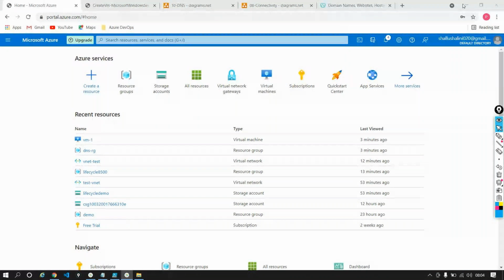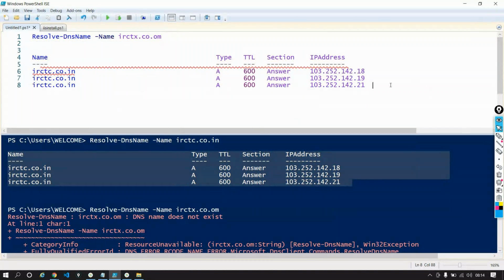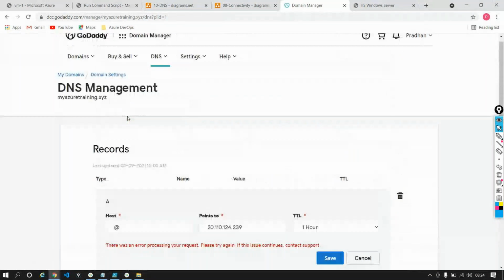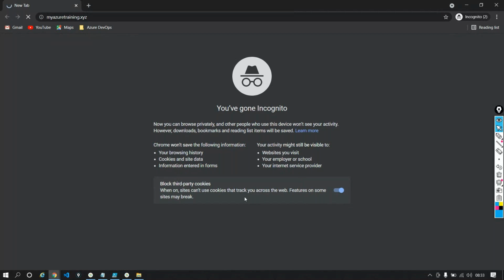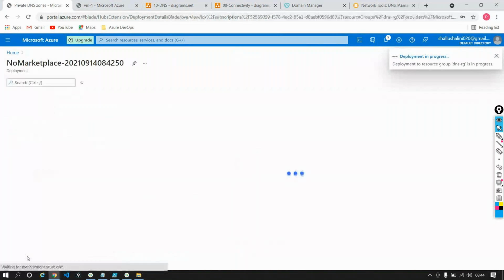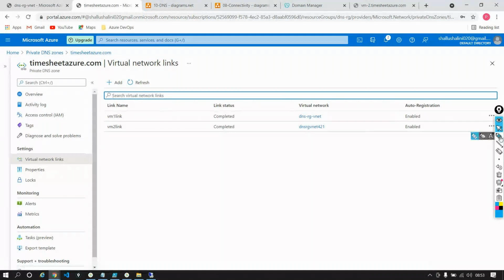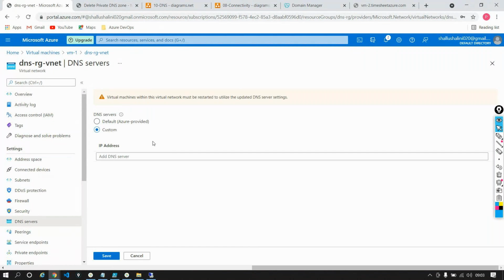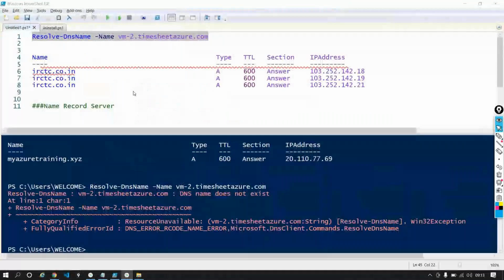How to create domain | what is domain | How to create domain name | domain kiya hai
How to create domain | what is domain | How to create domain name | domain kiya hai | Virtual Machine

Queries solve
 What is is domain?
 How to create domain name?
 What is VM domain?